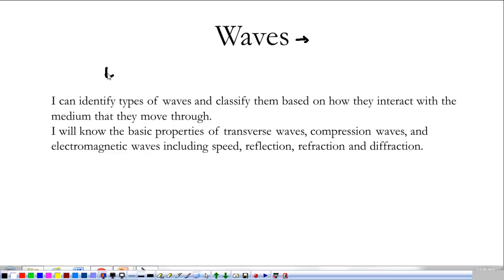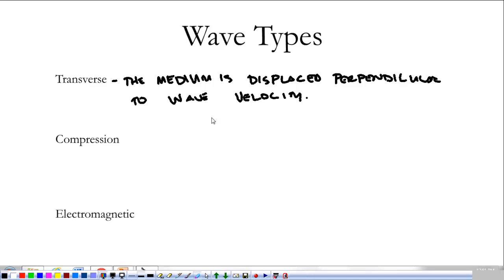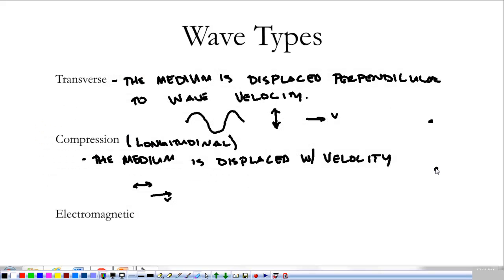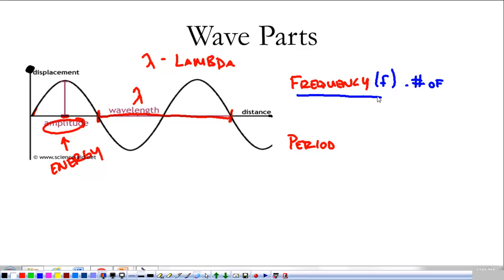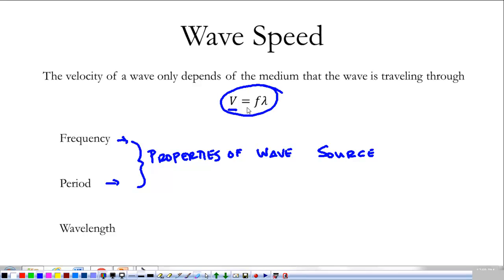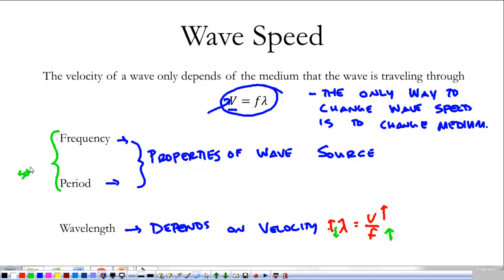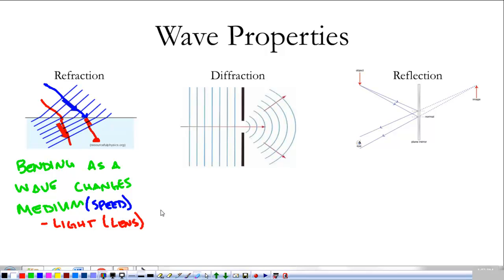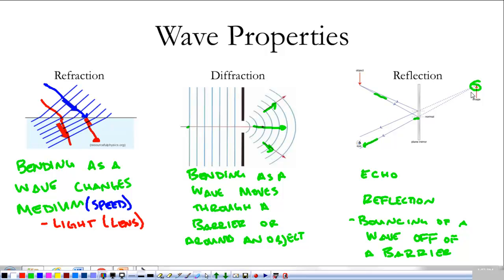Waves 1: Intro to waves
Discussion of types of wave, wave properties, and wave speed.